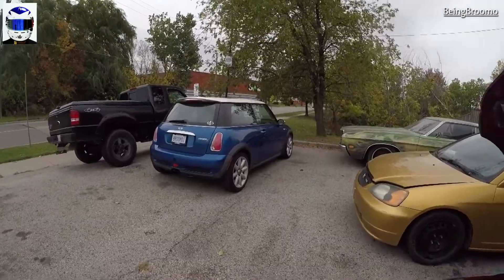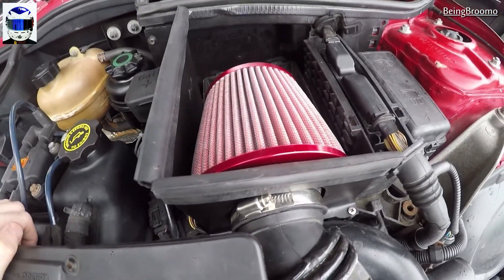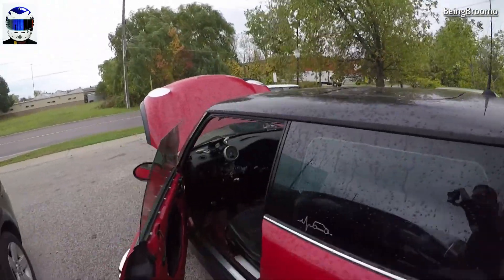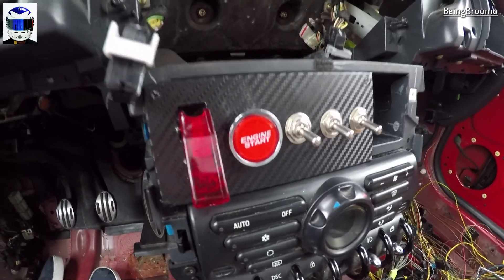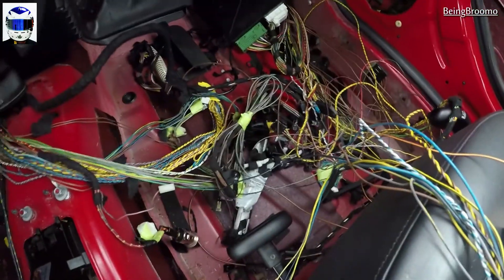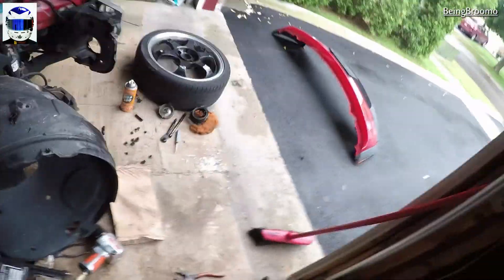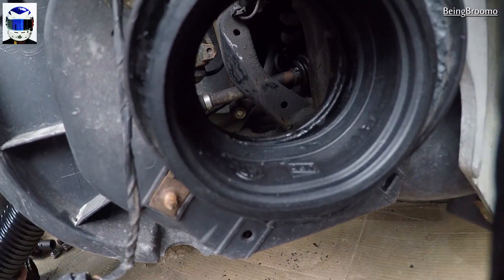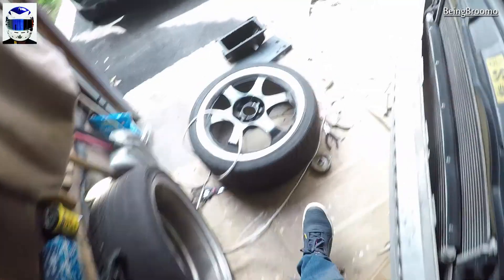BeingBroomo Builds - The Red Arrow - 4 - A Few Simple Mods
BeingBroomo adds a few cheap but hopefully affective mods to the Red Arrow. Brake cooling ducts, a cold air intake and a rear wing are installed. MattoMoto guest stars.